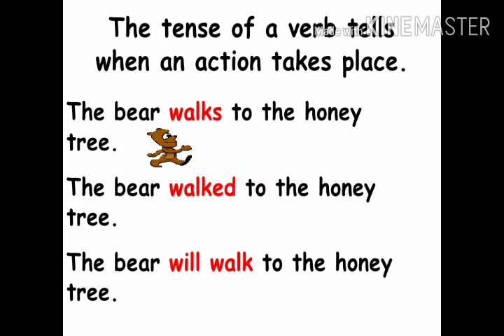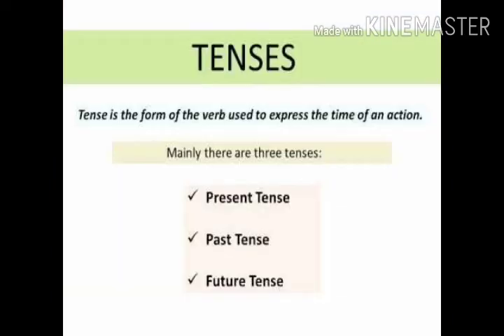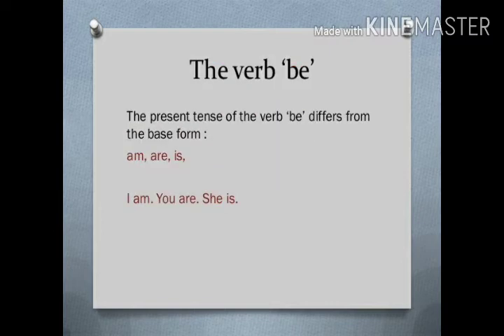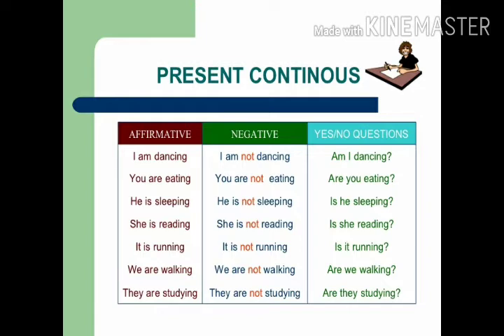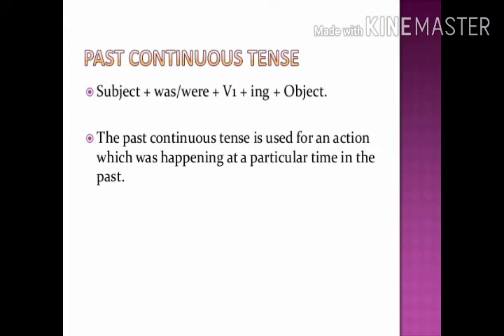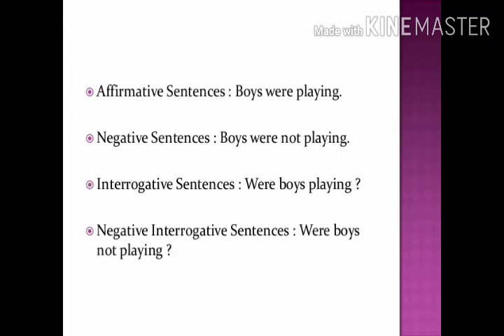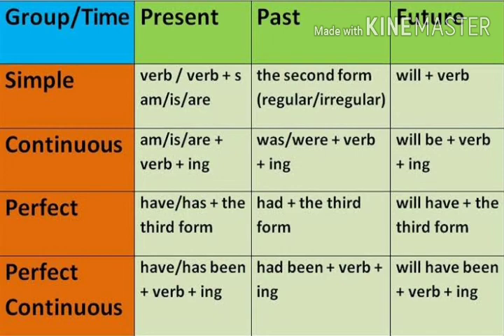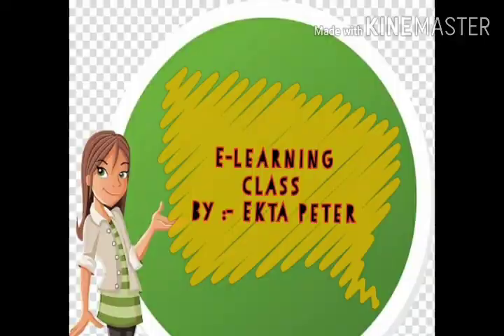Std-4 English ch.4 "Tenses"(Explanation & bookwork).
Ekta miss